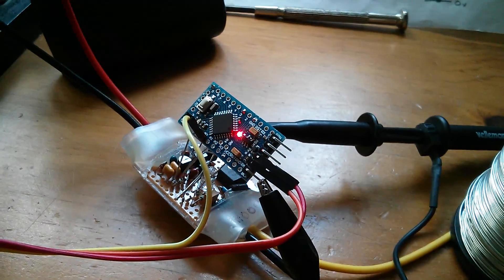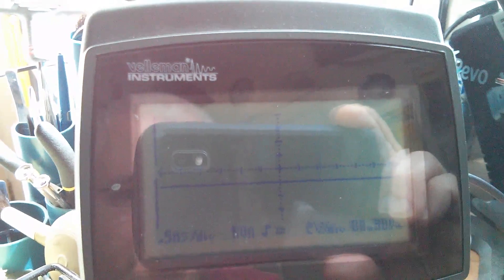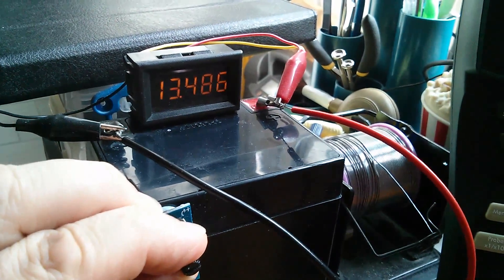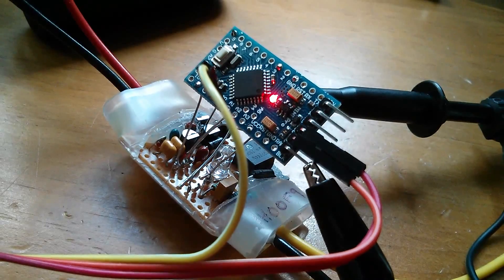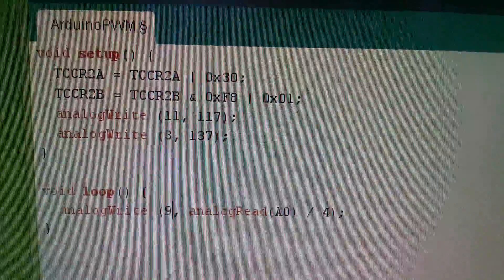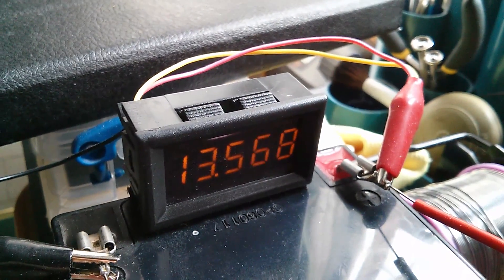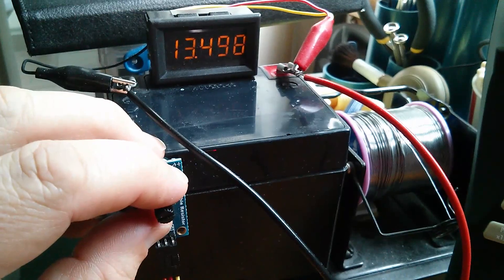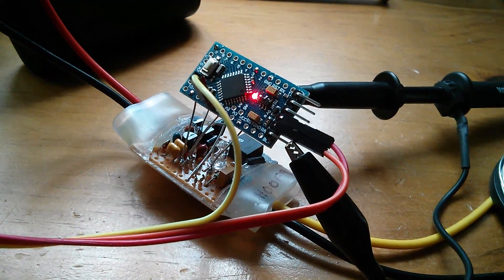Arduino PWM Solar Charge Controller #3 - Open Loop Control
I've opened up a PWM5 solar charge controller and put an Arduino Pro Mini where the PIC 12F683 used to be. A potentiometer is used to control the PWM pulse width and I'm trying to steer the battery voltage to the desired 13.5 volt float point.